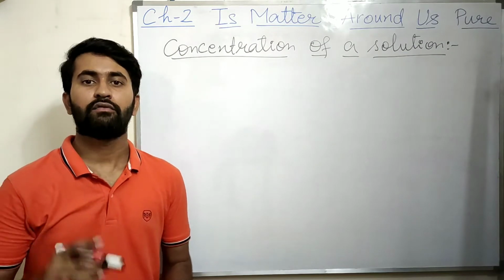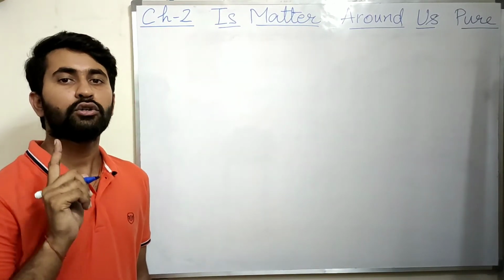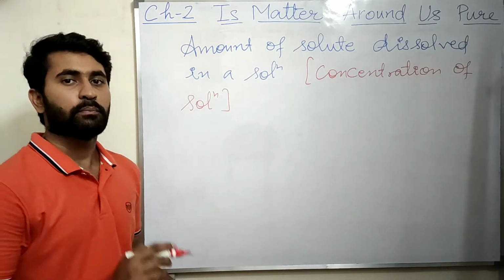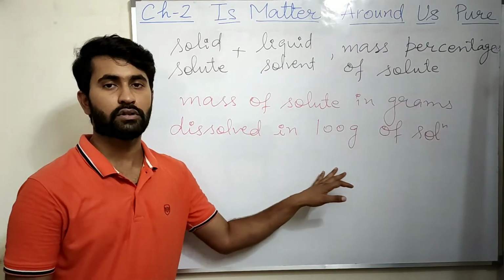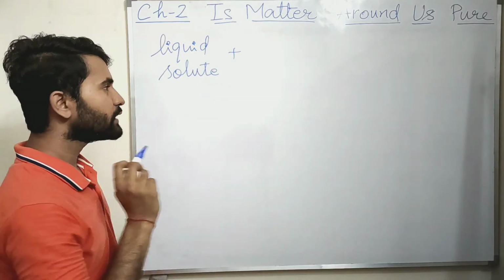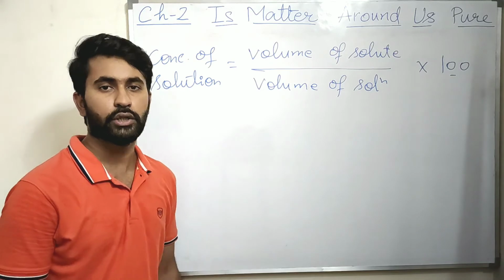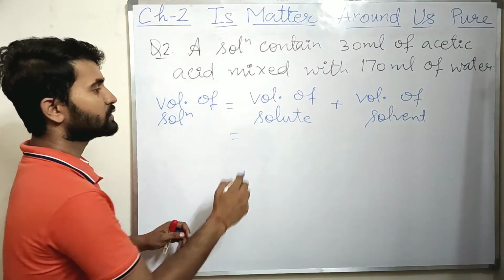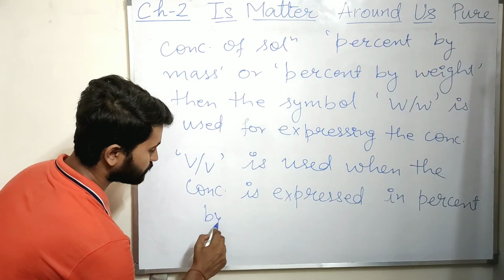Class 9 Chapter 2 Is Matter Around Us Pure [Part - 11]